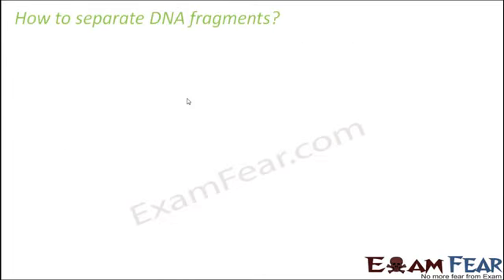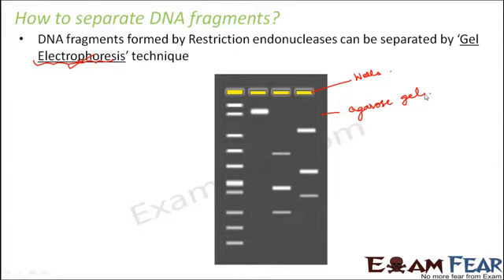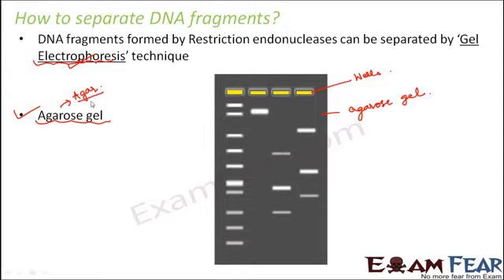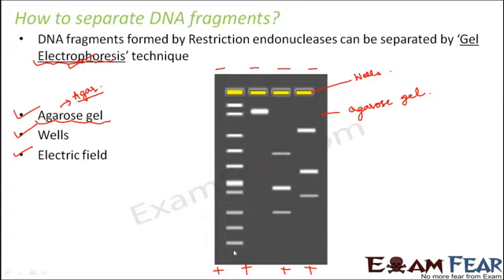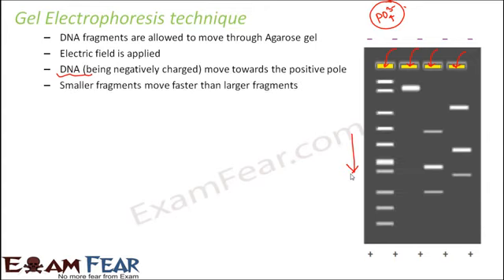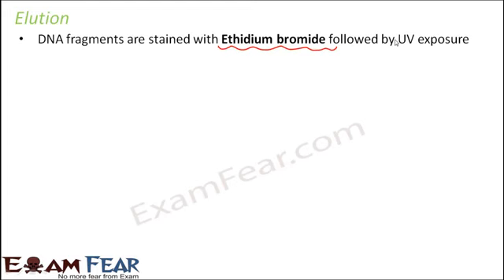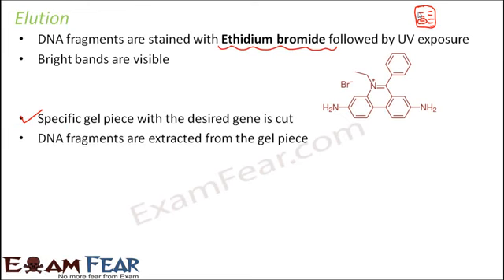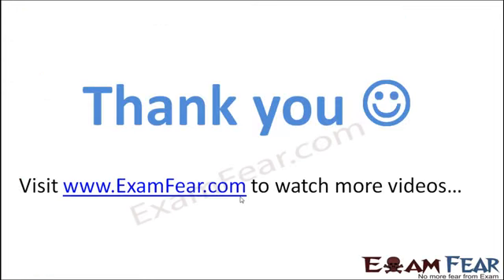Biology Biotechnology Principles part 11 (Gel Electrophoresis, Elution) class 12 XII